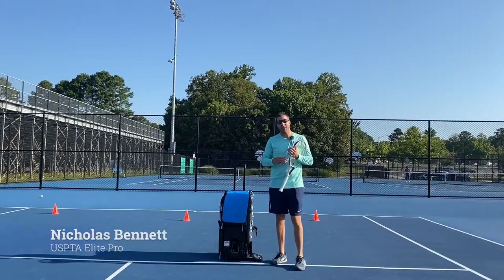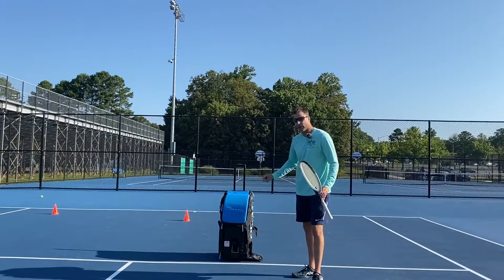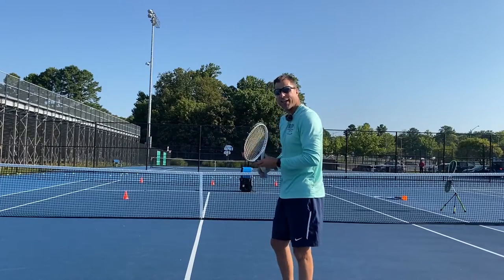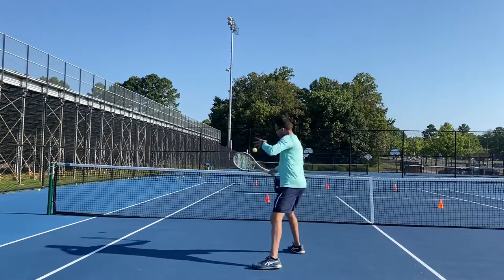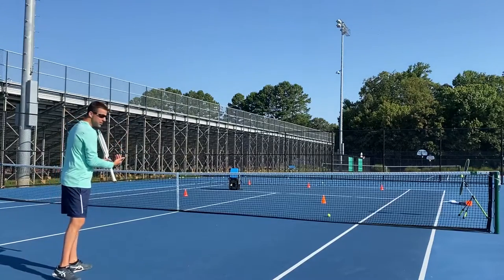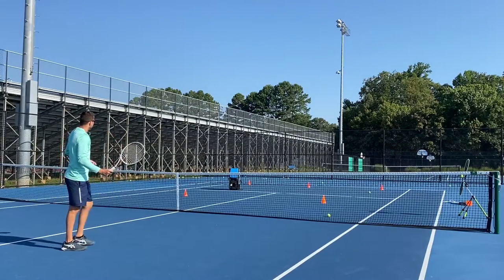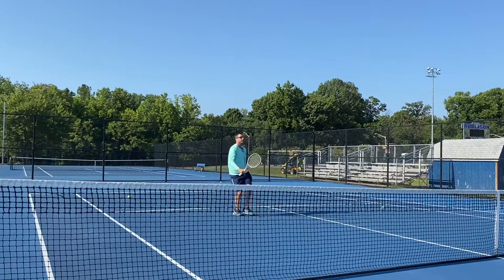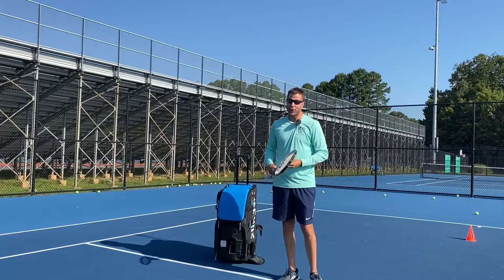004 How To Hit Volleys With Your Slinger Bag [4 Great Drills]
Are you looking to improve your doubles game?  In this video USPTA Elite Professional Nicholas Bennett shows you several drills you can use with your Slinger Bag to do just that!

If you are looking for more Slinger Bag Drills you can download my FREE PDF of Slinger Bag videos below.

To get a live private lesson on Zoom with Coach Nick today! to sign up.